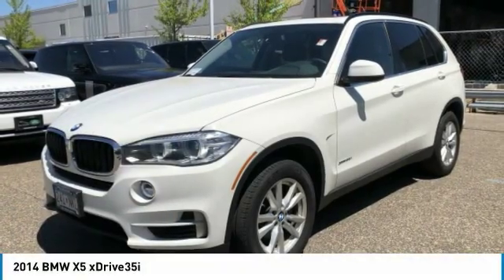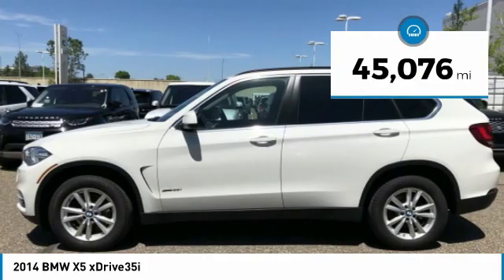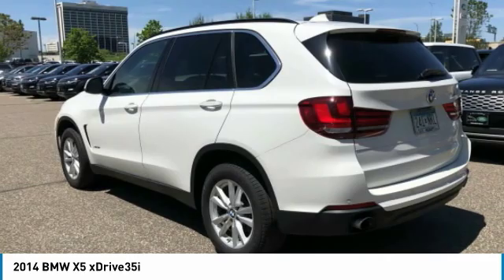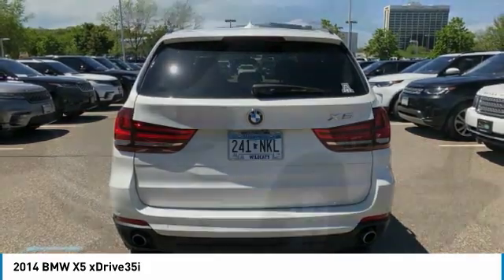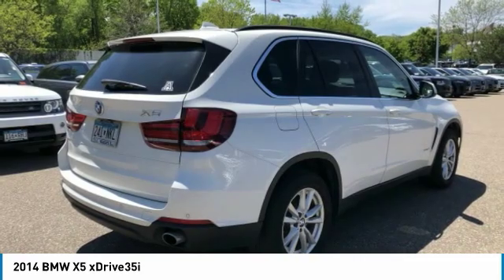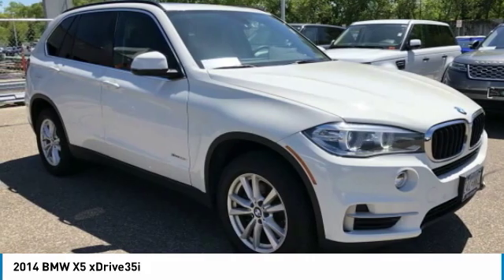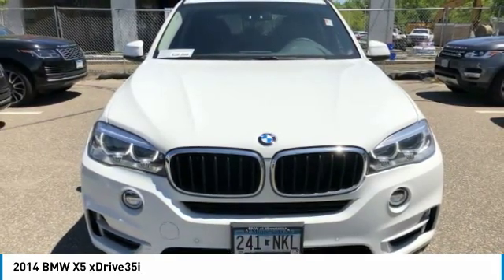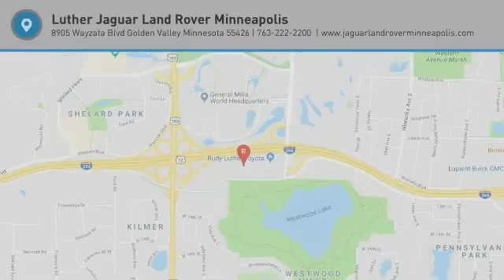2014 BMW X5 Minneapolis, Golden Valley, St Paul, MN PL6954A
: XDrive35i trim. Clean, ONLY 45,076 Miles! WAS $28,999, FUEL EFFICIENT 27 MPG Hwy/18 MPG City! Nav System, Moonroof, Heated Seats, Turbo Charged Engine, Smart Device Integration, All Wheel Drive, TRANSMISSION: 8-SPEED AUTOMATIC W/STE. REAR-VIEW CAMERA, Aluminum Wheels. DISCOVER THE LUTHER ADVANTAGE: The Luther Advantage is a complete and comprehensive package of benefits designed to make buying-and driving-a vehicle from the Luther dealerships a pleasant and convenient experience. From the peace of mind that comes with a 5 Day-500 Mile Return or Exchange Policy, 30 Day 1,500 miles Full Warranty and 60 Day 2,500 miles Limited Powertrain Warranty and Free CARFAX Reports & Clean Title Guarantee on pre-owned vehicles, as well as providing Luther customers with full range of valuable discounts at participating Holiday Stationstores including 10 cents off a gallon, $6 for The Works car wash among other advantages and guarantees. As much as we like satisfying customers, we like keeping them even more. OPTION PACKAGES: REAR-VIEW CAMERA, TRANSMISSION: 8-SPEED AUTOMATIC W/STEPTRONIC (STD). EXPERTS REPORT: The 2014 BMW X5 is one of the best-handling midsize luxury crossovers around. Whether driving on back roads or on an endless expanse of interstate, the X5 is a champ, feeling secure and stable yet also relatively nimble and fun to drive. -Edmunds.com. Check whether a vehicle is subject to open recalls for safety issues at safercar.gov